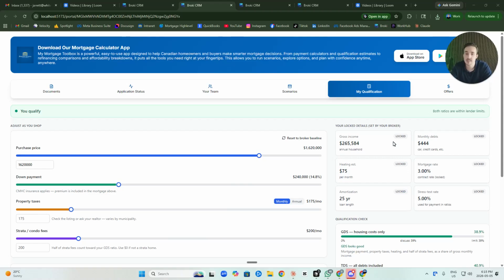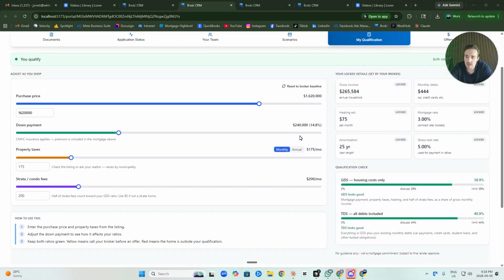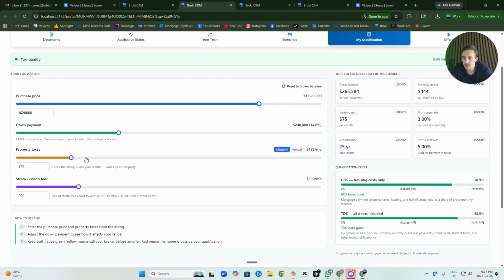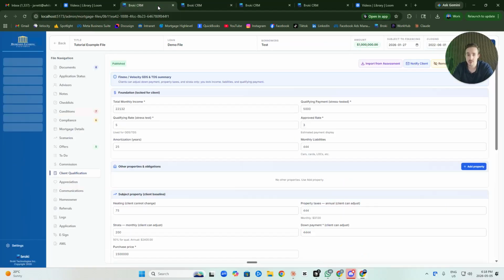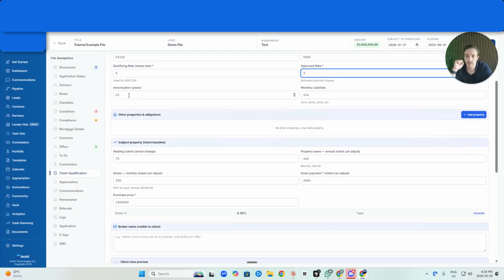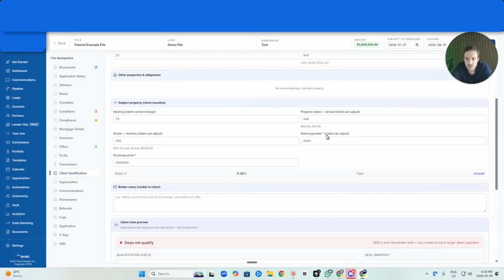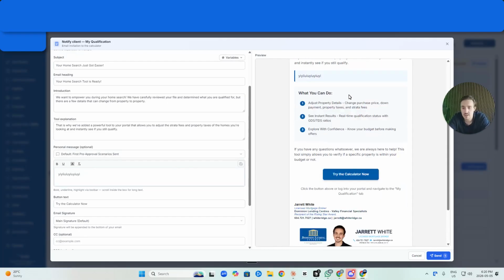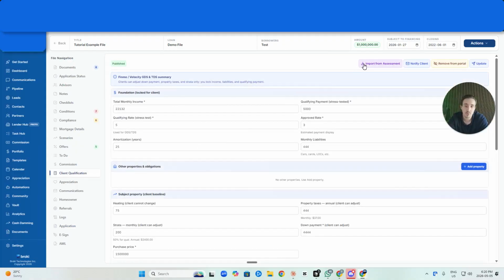How to Use Client Qualification | Interactive GDS/TDS Calculator | Mortgage CRM Tutorial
In this tutorial, we walk you through the Client Qualification feature in Broki — a tool that gives certain clients a live, interactive GDS/TDS calculator in their portal so they can explore different properties without calling you every time to check if the taxes and strata fees still work.
Here's what we cover:

What the tool is and how to decide which clients to give it to
How the live GDS/TDS calculation works — what you control and what the client can adjust
The difference between insured and conventional thresholds — including why conventional files show "Check With Your Broker" instead of "Does Not Qualify"
Configuring the tool using numbers pulled directly from your Velocity or FINMO assessment
Every broker-controlled field — income, qualifying payment, stress-tested rate, liabilities, heat, property tax, strata fee, and more
What the client sees and adjusts in their portal — property tax, strata fees, down payment, and purchase price
Notifying the client that the tool is ready and removing it from their portal when it's no longer needed